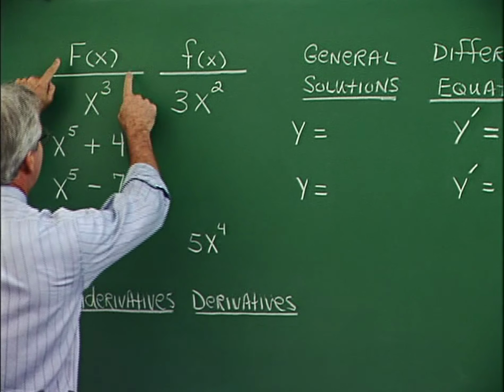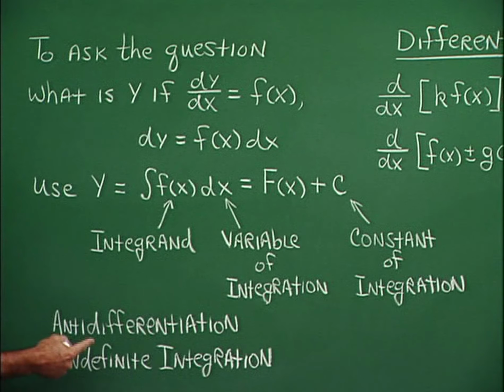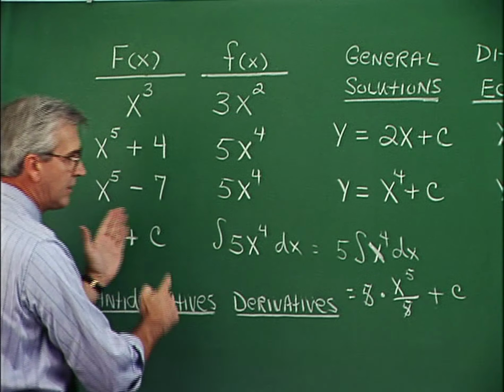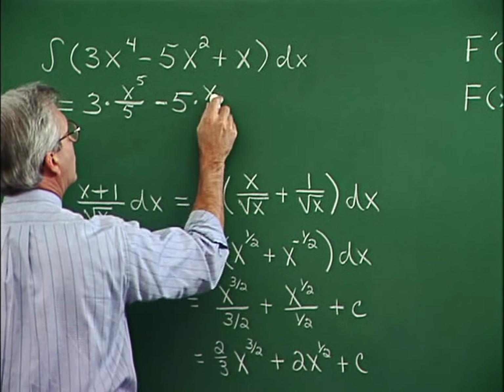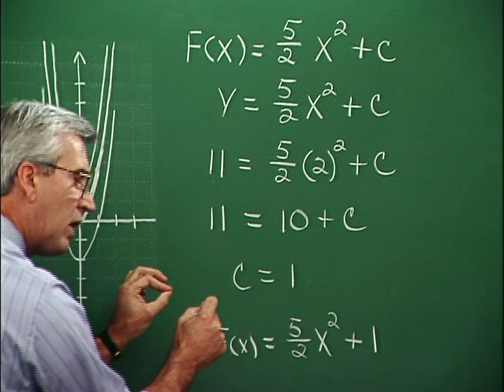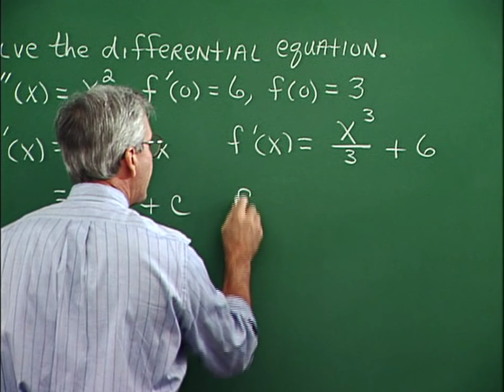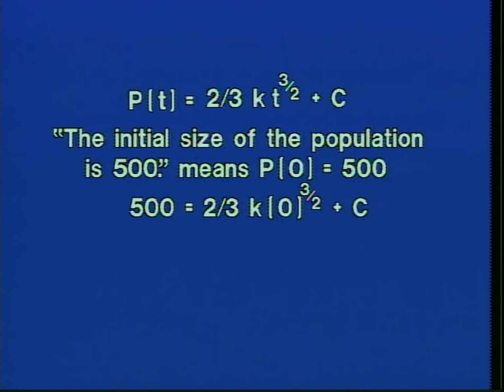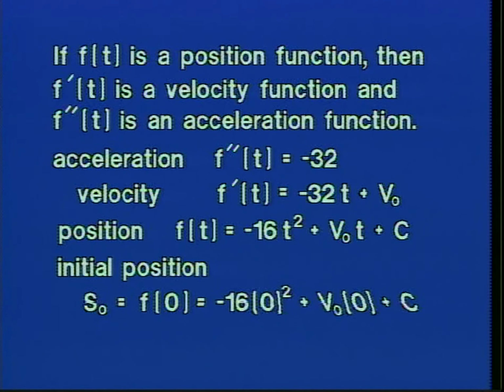Calculus: Antiderivatives & Indefinite Integration